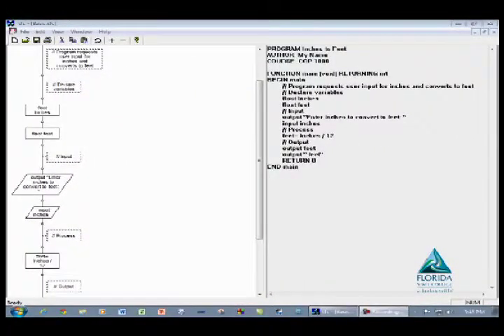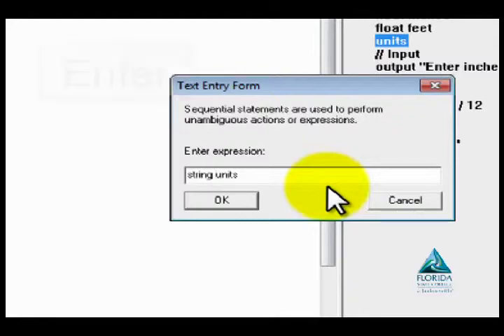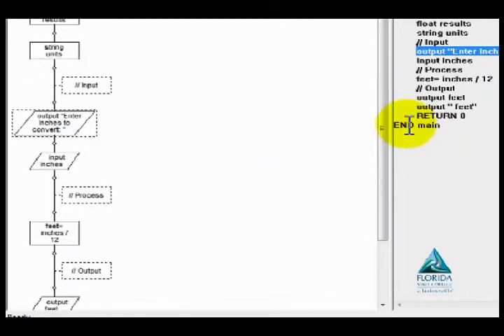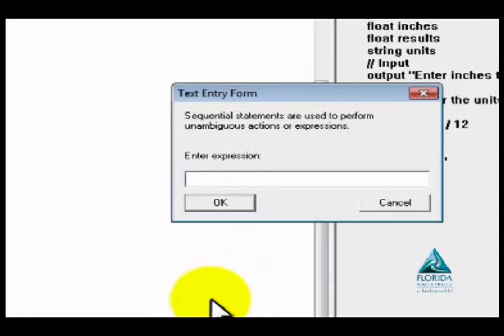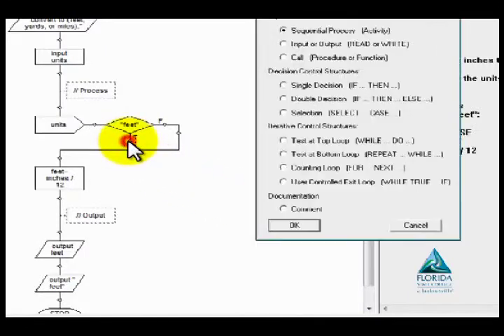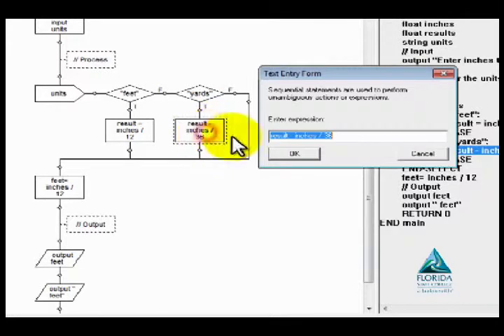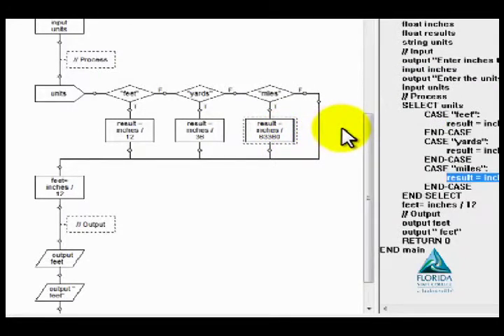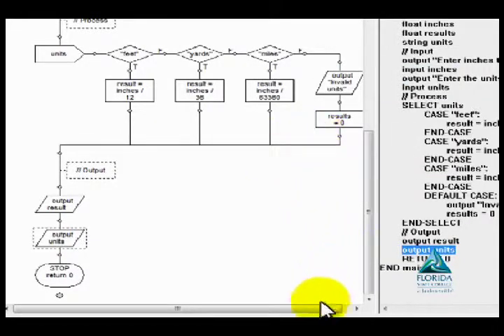Flowcharting a Case Structure